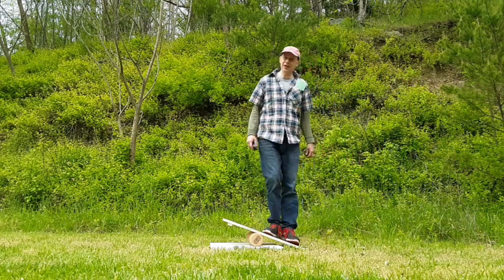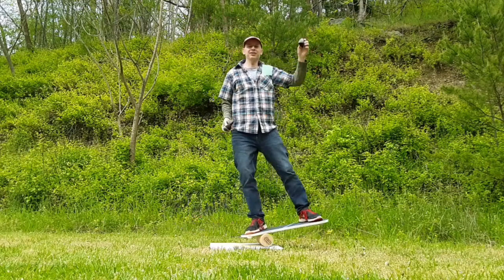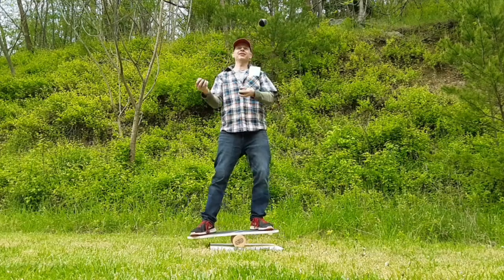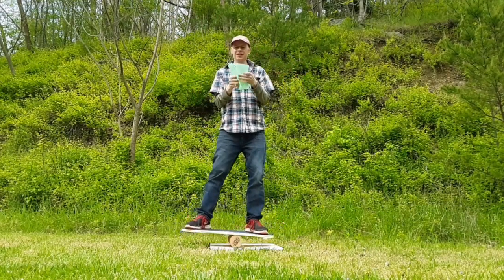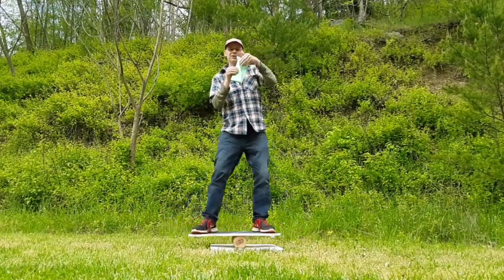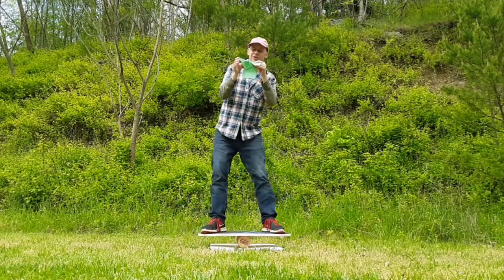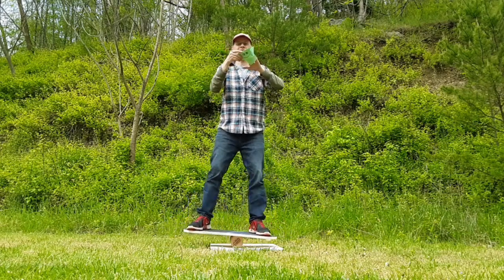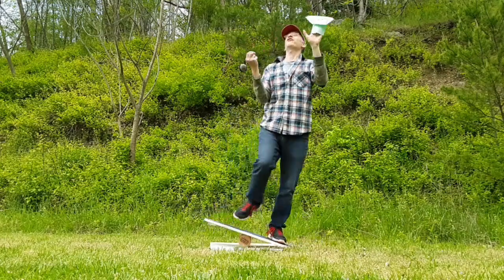Folding Origami Yoda while balancing on a rolls bolla...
Origami Yoda author Tom Angleberger goofing around and making a fool of himself... as usual.